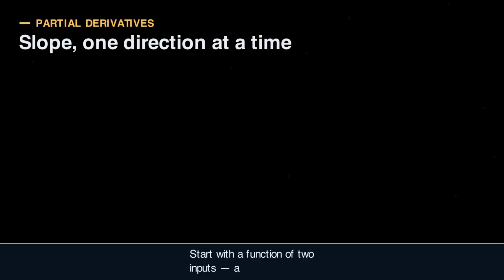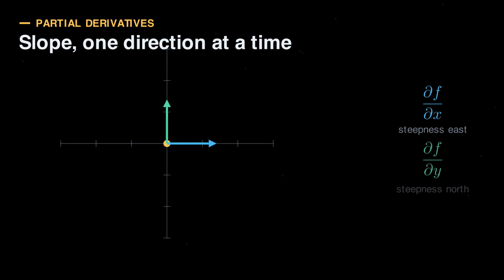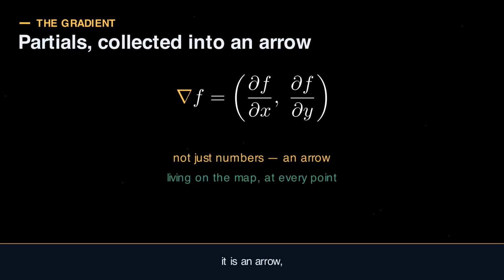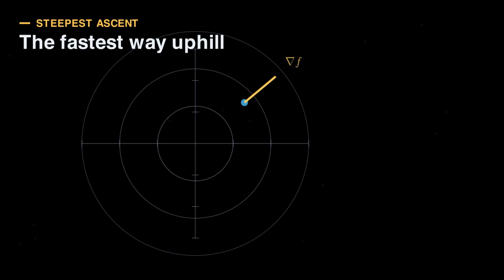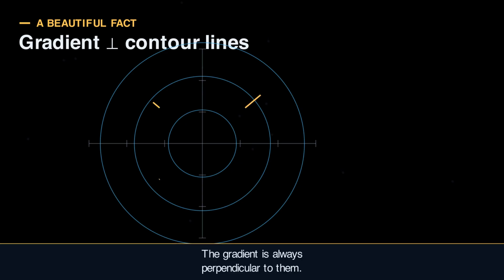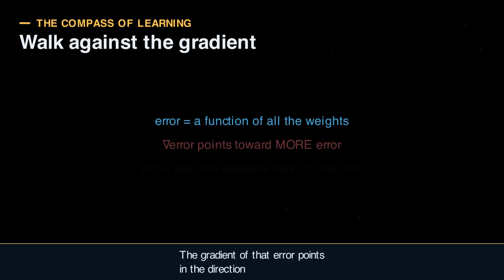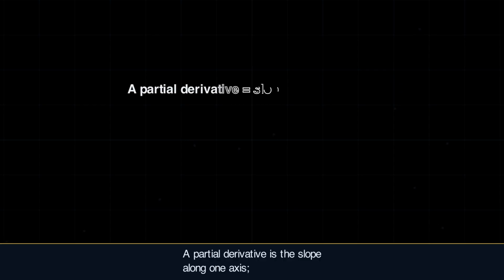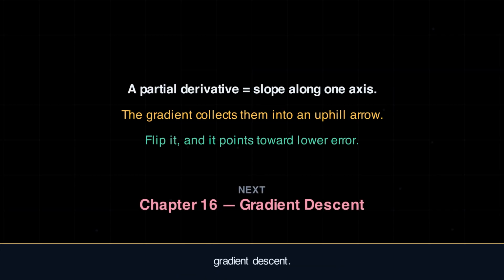Math for ML #15: Gradients & Partial Derivatives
A model adjusts millions of numbers at once. The gradient: partial slopes in every direction, stacked into one arrow that always points straight uphill. Walk opposite to it and the error falls. The gradient is the compass — training walks against it.